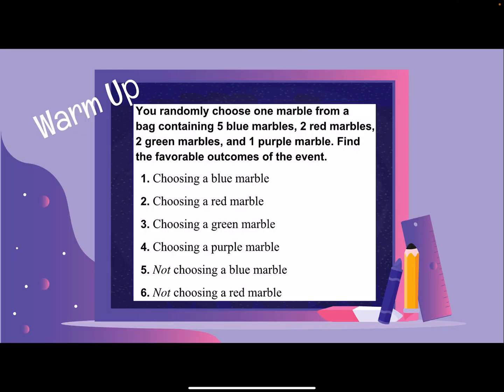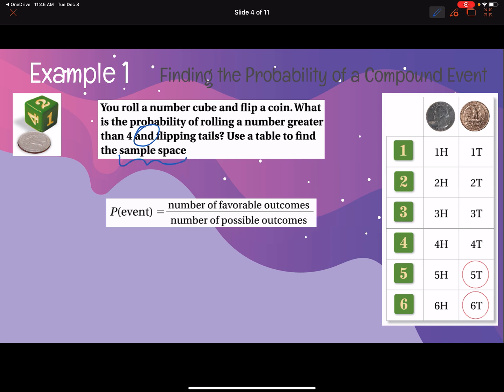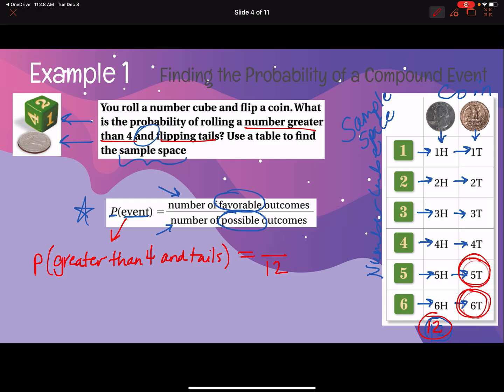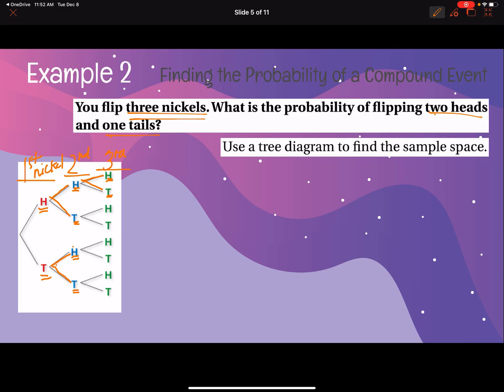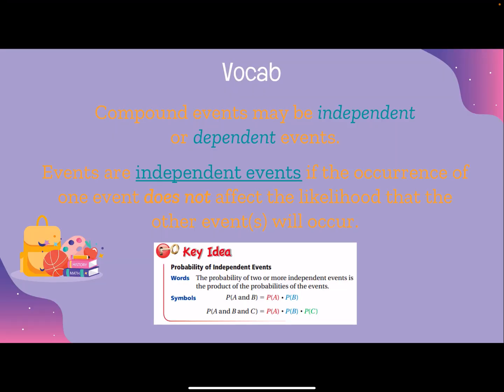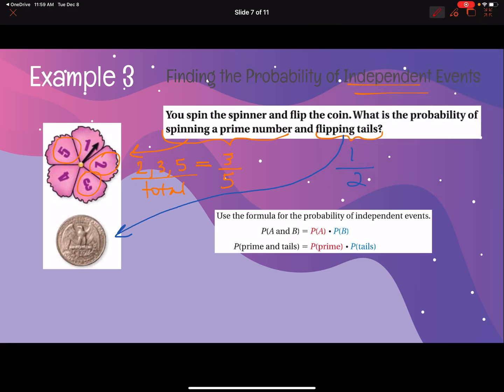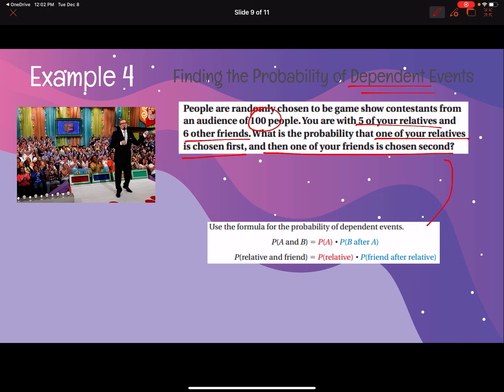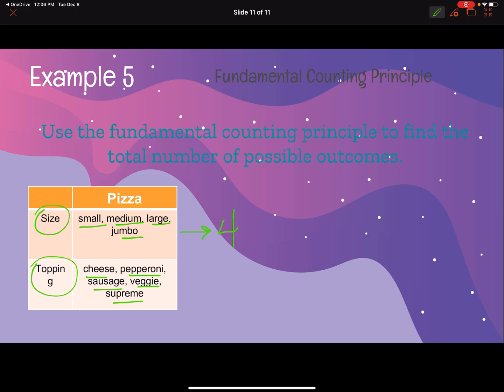Lesson 8 2 Pre Algebra